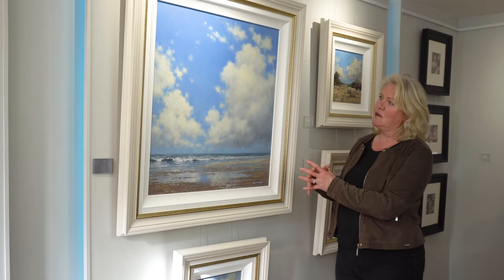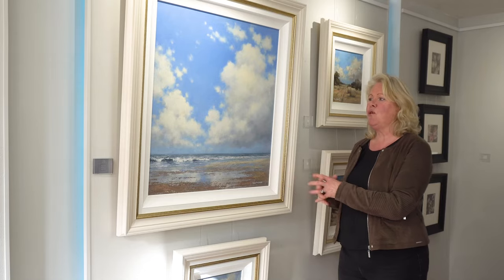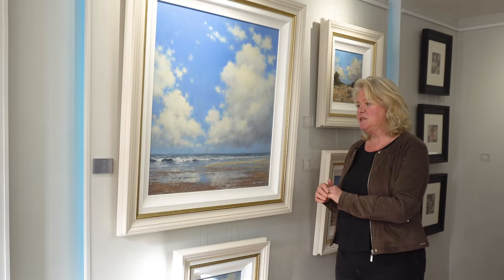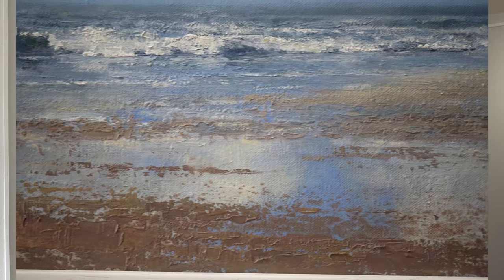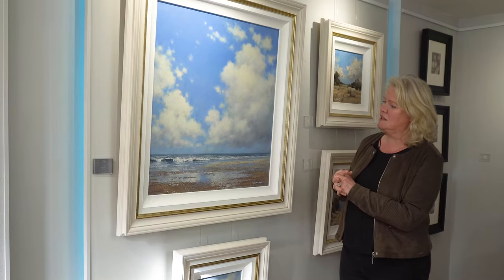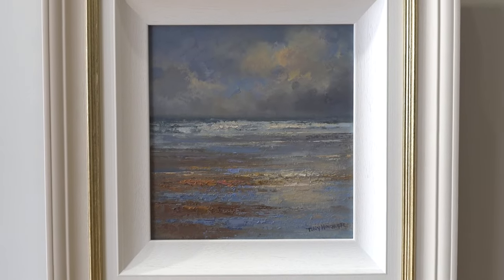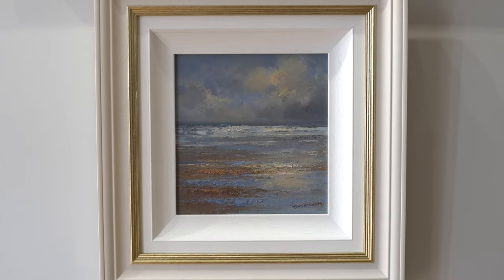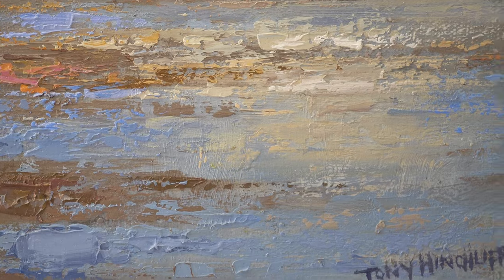Artist Tony Hinchliffe gets reviewed by Whitehorse Gallery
Marilyn reviews Tony's amazing landscape pictures, watch out for the interview coming soon!

 “I have always loved the sense of escapism that comes with creating artwork. I am passionate about exploring my creativity, constantly looking at developing my techniques so I can keep that feeling of energy within my work. When someone is emotionally moved by looking at my artwork that is a big motivation for me as I have always liked to please people through my painting.

My preferred medium is oil paint, I do sometimes create an acrylic underpainting first as I really like the way the oil paint behaves when applied over acrylic. I often dilute the oil paint down with turpentine in the initial stages and use it like watercolour.
My Figurative painting is all about depicting the mood and intimacy within a moment, using a loose approach to my brushwork, trying to be spontaneous while carefully considering placement of strong contrasting values to create depth.

I have spent thousands of hours drawing figures from life, this has been fundamental to the development of my figurative painting style – mainly because I get to observe directly the little details in body language that can suggest all manner of narrative, my favourite one is that everyone deserves to feel loved. I also teach figure drawing and painting which means I am constantly examining, tweaking and improving the process.

My main inspiration comes from being outside, studying people, oceans, landscapes and skies in all weather conditions. I feel I have succeeded when I can look at my finished painting and recall accurately how I felt during the process of painting, a little like re reading a diary.

One of my latest projects is about depicting skies and landscapes at altitude, I have a lot of fun exploring the skies in my paramotor, flying above, around and sometimes inside the clouds, the atmosphere and light at several thousand feet can be extremely fascinating and a real challenge to depict with a paint brush.”